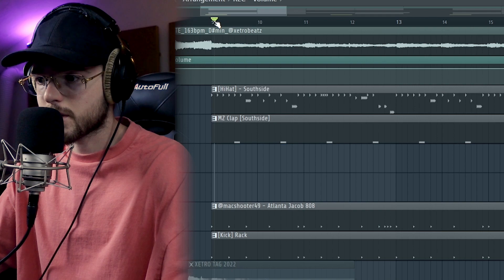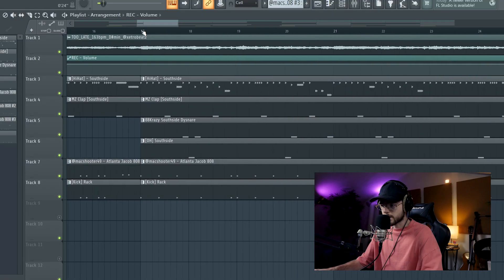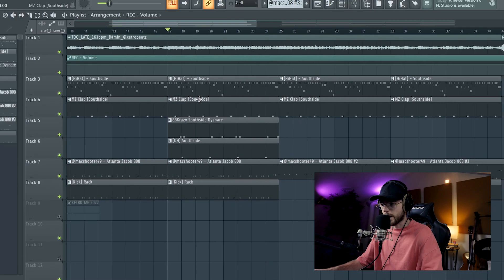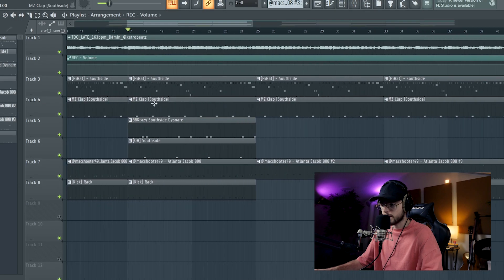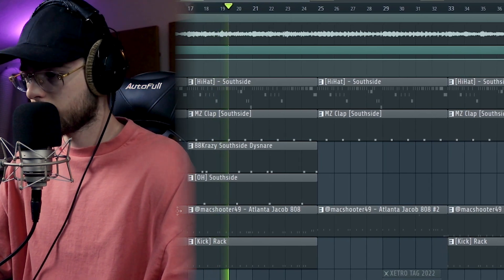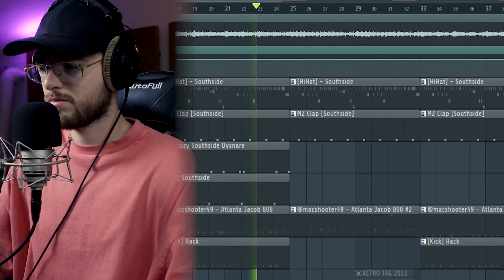How to Structure & Arrange your Beats - FL Studio Tutorial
Hi Guys, as a popular demand, in this video i'll show you how to create the arrangement of your beats i hope you'll enjoy it!!